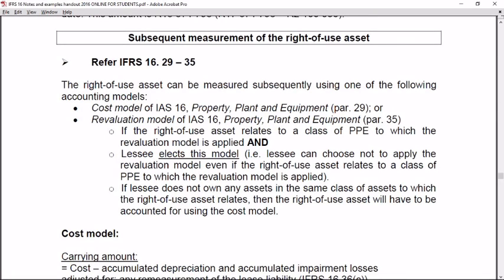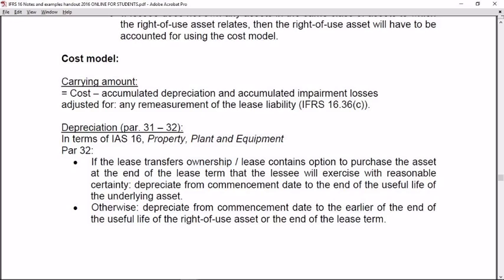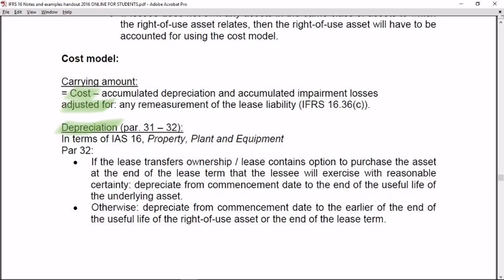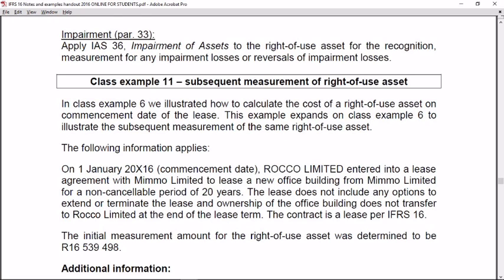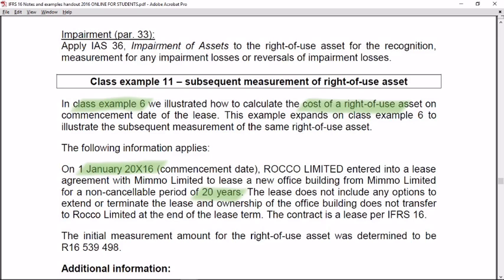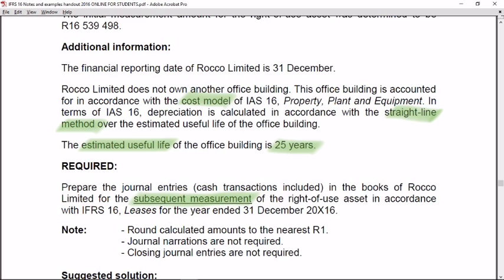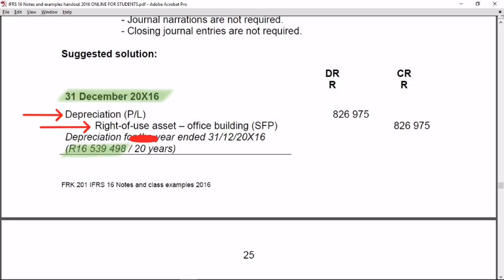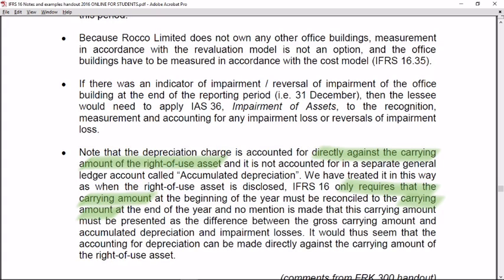IFRS 16 video 9 Eng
Right-of-use asset
Subsequent measurement